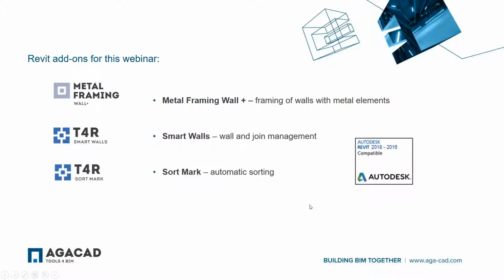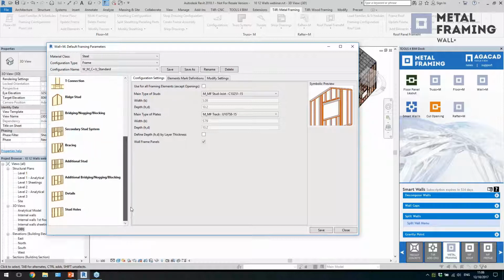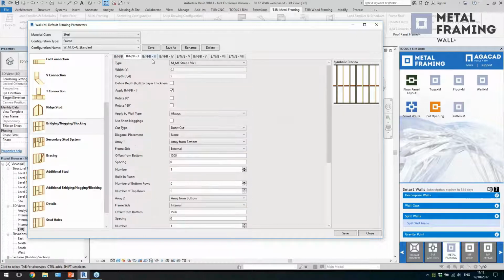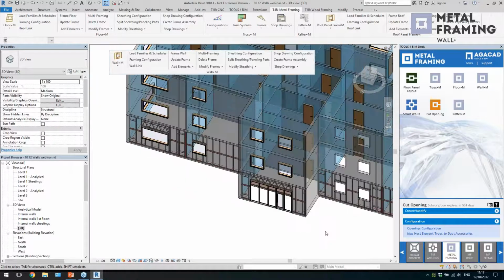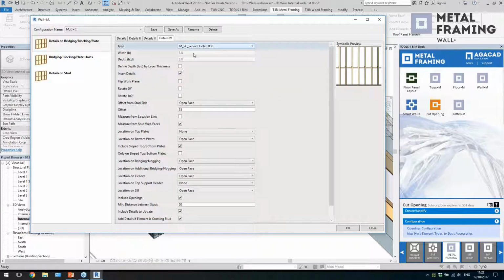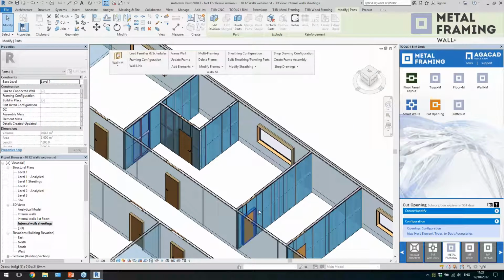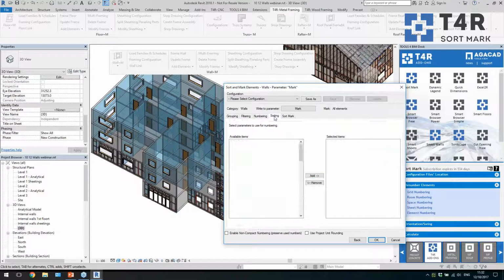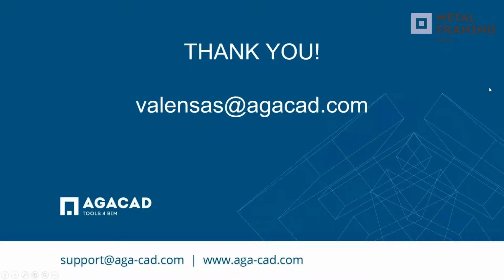Framing Metal/Light-gauge Steel Walls in Revit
This webinar shows how to do the following metal framing tasks in Revit
• Create walls/panels
• Frame walls/panels
• Modify/update framed panels, add additional elements
• Create multiple frames
• Insert connection details
• Create sheathings
• Automatically sort framing elements
• Automatically generate assembly drawings of framed panels or model views

Hosted by: AGACAD's Valensas Balsevicius | MEng Structural Engineering, BIM Application Engineer & Certified Revit Professional

◘ BIM software for efficiently designing & framing metal walls

Metal Framing Wall makes framing walls fast and easy with real-time full project updates in Revit®. Plus it generates views with automatic dimensions for wall panels or segments as well as accurate bills of materials and shop drawings. So quality production and accurate assembly on site are ensured.

Connectors, cuts, supports, and other details can be distributed based on predefined rules or connection types. They can then be modified or updated to suit the project design stage and the level of detail required. Wall frames and the layout of frame elements and details can be modified and updated whenever the project is changed. Dynamic update functionality can make changes to all wall frames of the same type at once.

Wall frame elements in the project can be easily marked based on their properties and locations in the wall layer. And information for fabrication can be automatically generated with all desired views, schedules, and drawings for each wall panel.